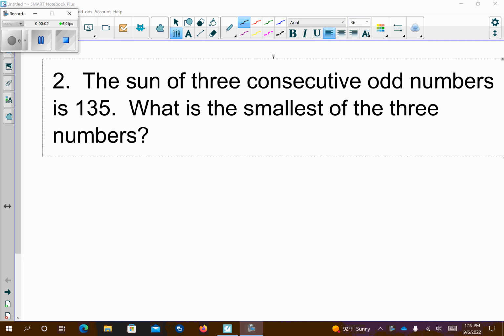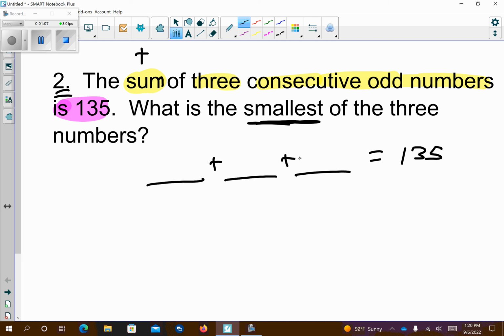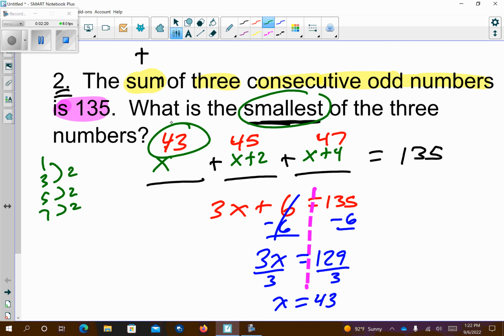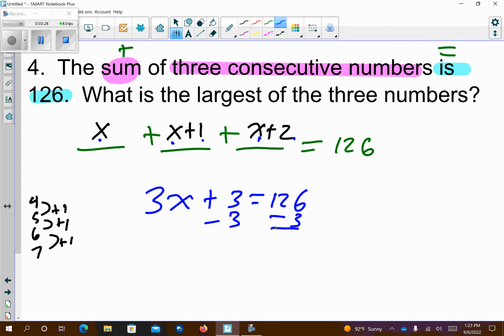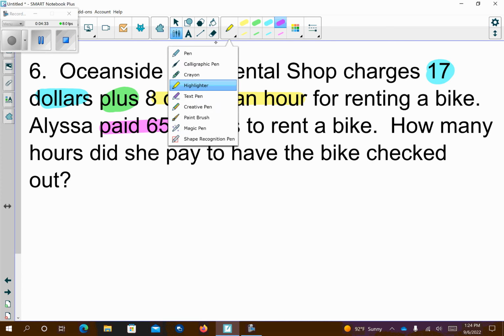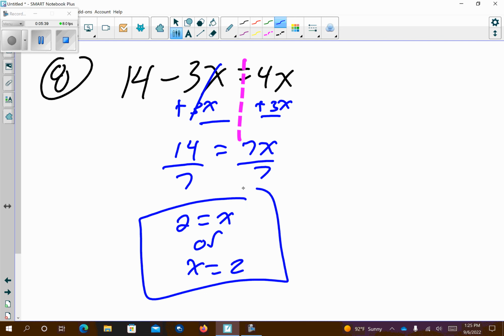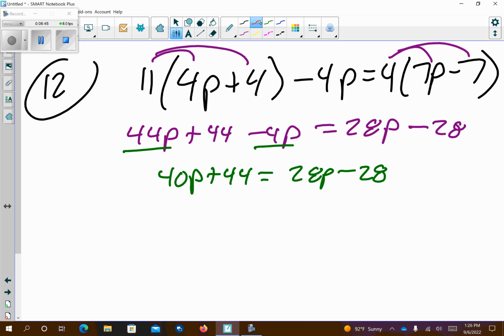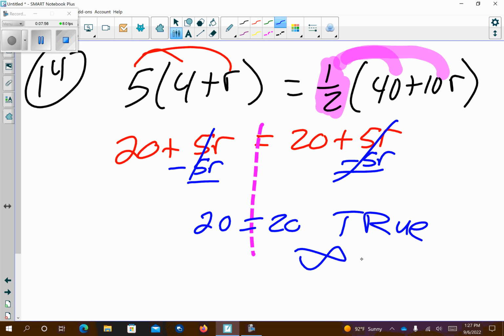Wednesday Sept 6 2022 CP Alg 1